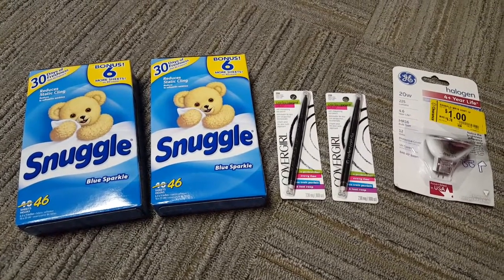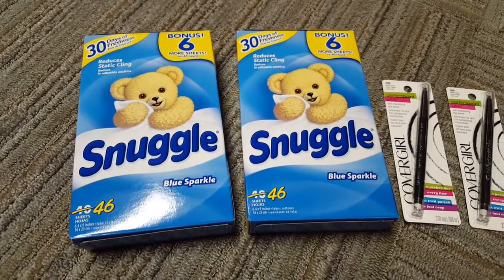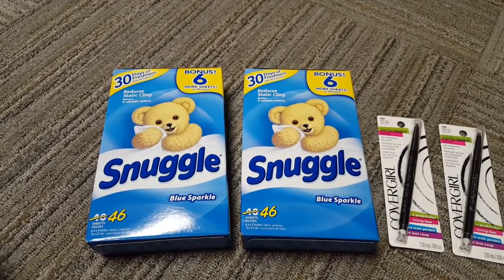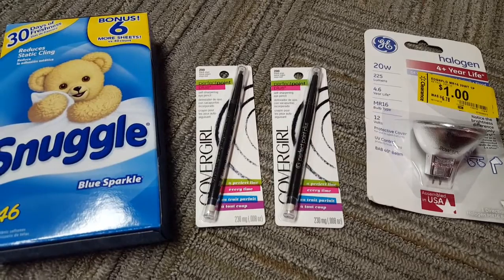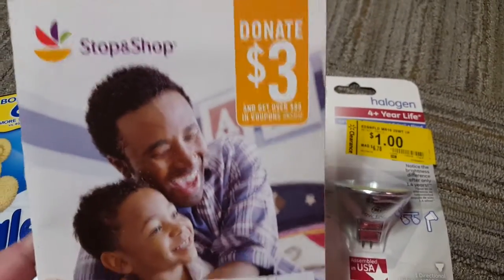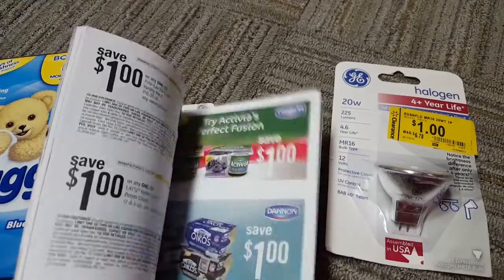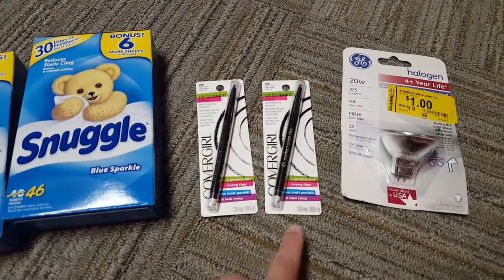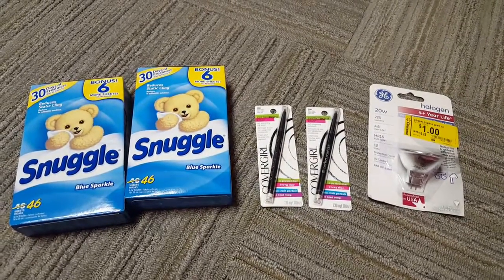Quick stop at Walmart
Has anyone been able to take advantage of the free hairspray?! I cant believe they took it off of the shelf!
Lots of great clearance! Ymmv